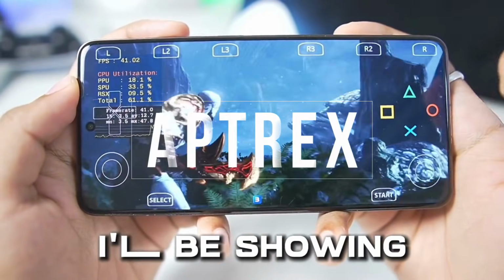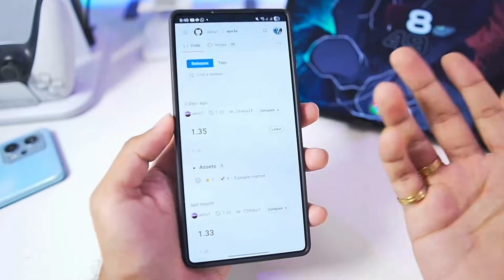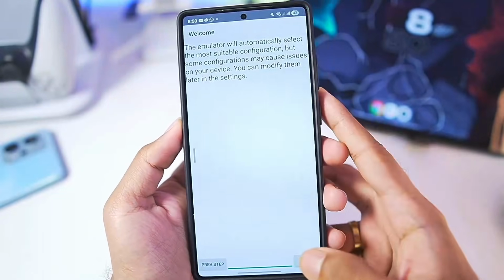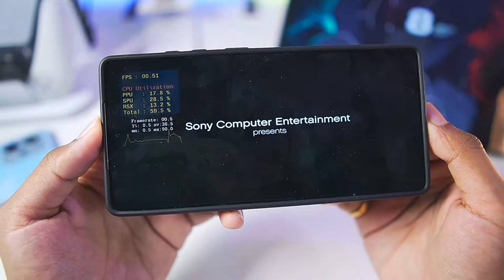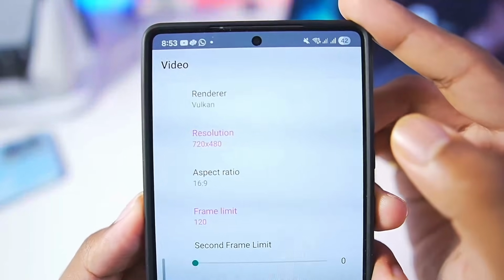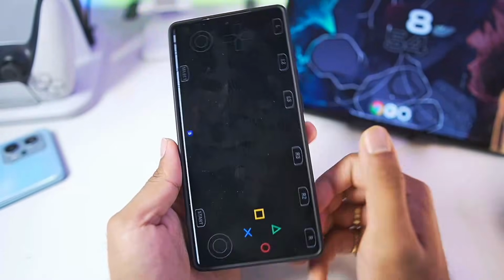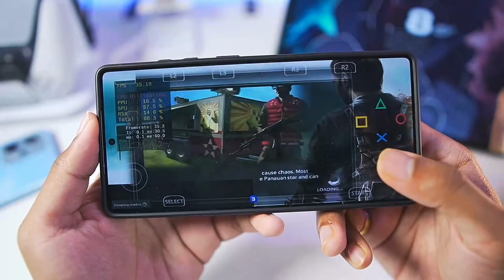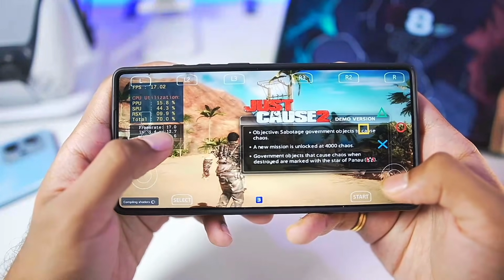🔥 PS3 Emulator For Android - APS3e 2026 Setup/Settings & Gameplay | Play PS3 Games On Mobile!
🔥 How To Setup PS3 Emulator For Android in 2026 - APS3e Full Setup & Best Settings | Play PS3 Games!

Playing PS3 games on Android is finally possible in 2026! In this video, I’ll show you how to setup the APS3e PS3 emulator on Android, including the full installation process, best settings, and real gameplay testing.

APS3e is one of the newest PlayStation 3 emulators for Android, allowing users to run PS3 games directly on mobile devices. In this video, I cover everything you need to know — from emulator setup to performance tweaks — so you can get the best FPS, stable gameplay, and fewer crashes.

• APS3E Emulator Android
• RPCSX Android